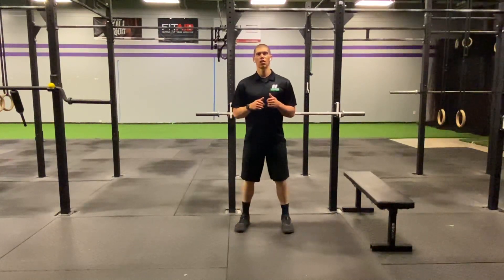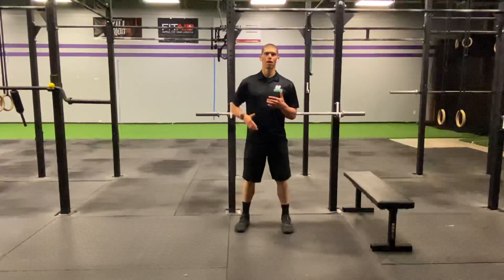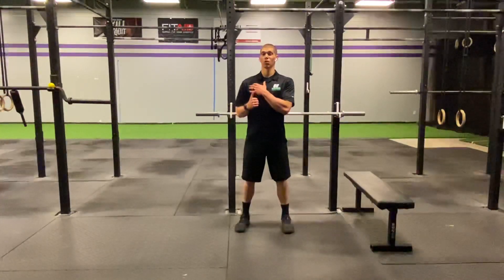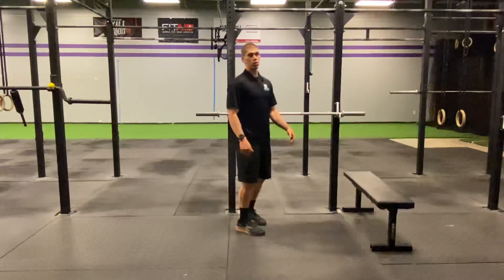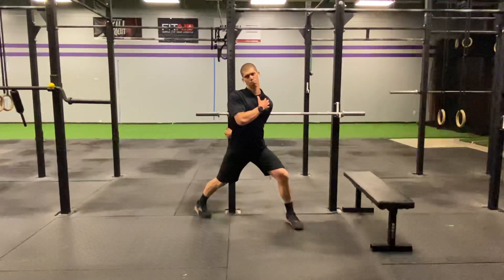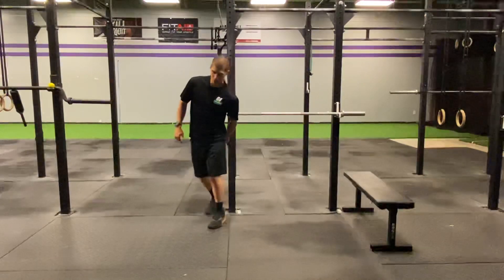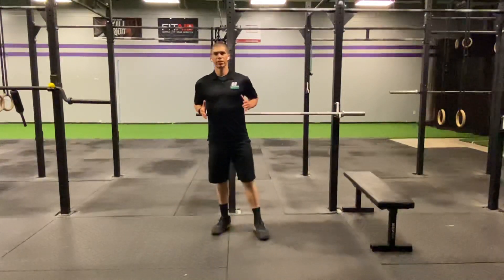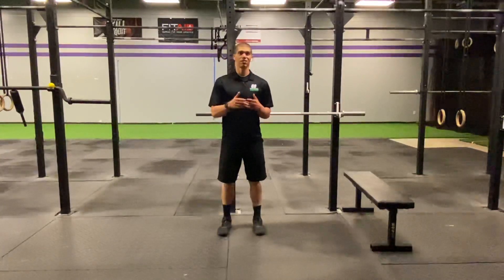Body Armor By Tank Ep 68: The Doorframe Bulley to fix your shoulder pain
Body Armor By Tank Ep 68: Fix your Shoulder pain and tight chest during ring dips with this Doorway Bulley Mobilization

Your Problem: Chest and shoulder pain during the ring dip or push up?

Your Solution: This doorway bulley mobilization

Your Result: Improve your ring dip, make your muscle-ups more efficient, and eliminate your shoulder pain in the process.